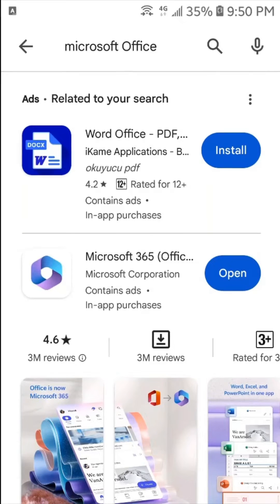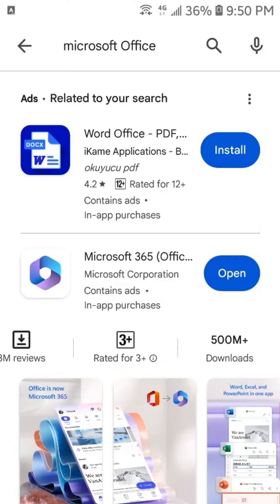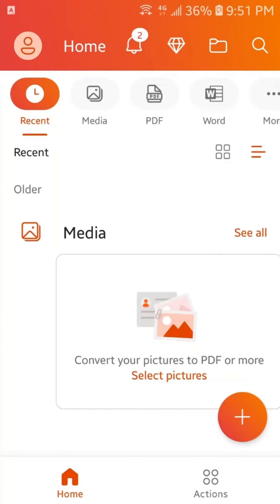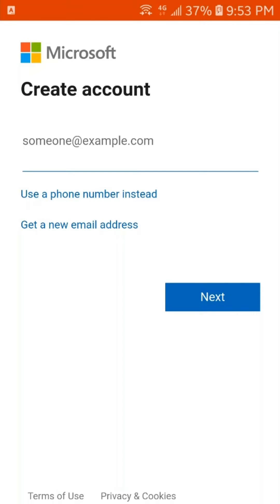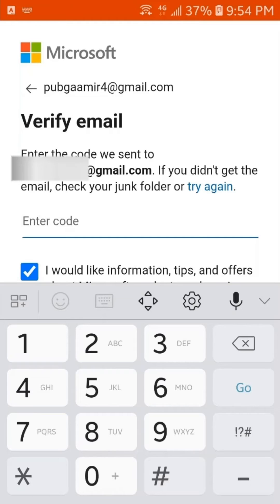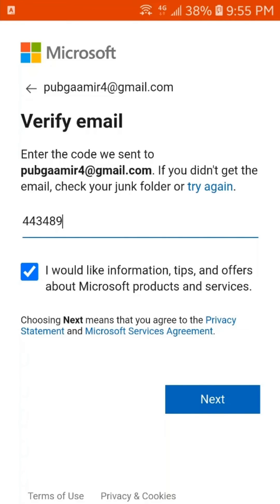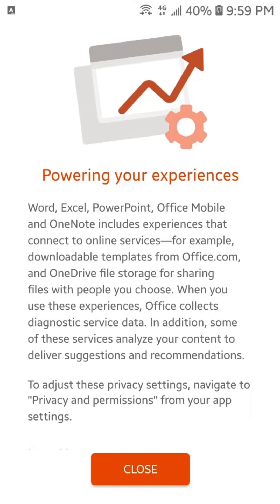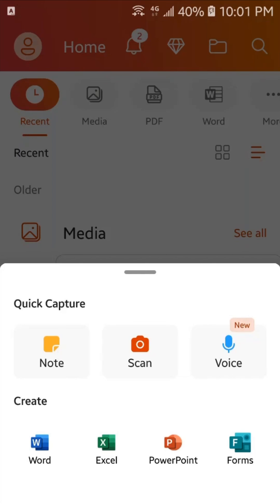How to Activate Microsoft Office on Smartphone | Activate And Boost Efficiency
Seamless Productivity On-the-Go: Supercharge your smartphone with Microsoft Office activation! Unlock the power of Office on both iOS and Android platforms, ensuring productivity follows you wherever you are. Elevate your efficiency today with Office's comprehensive features, now at your fingertips.